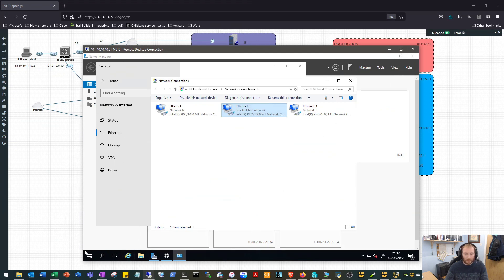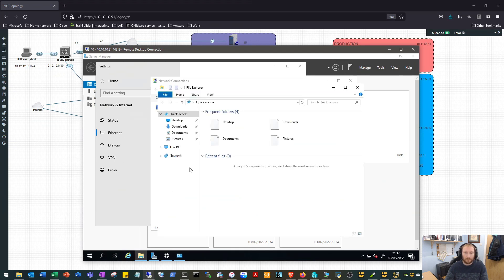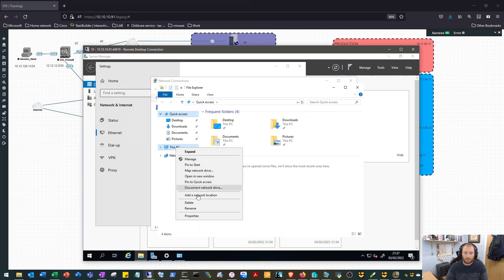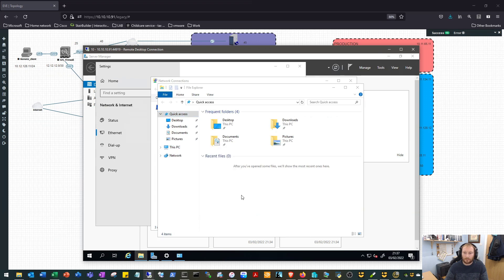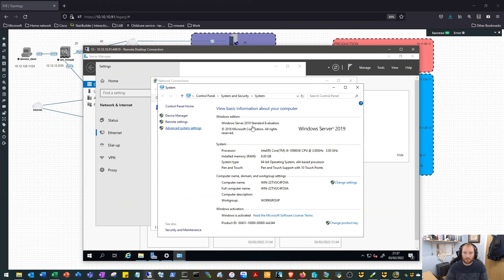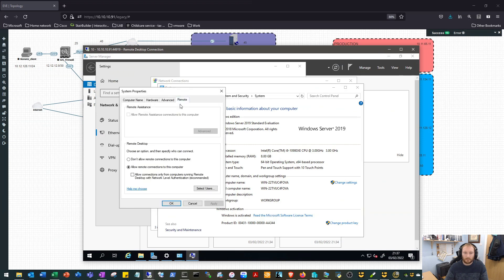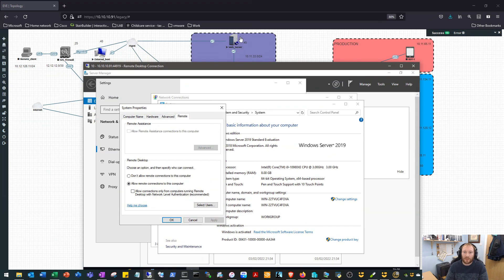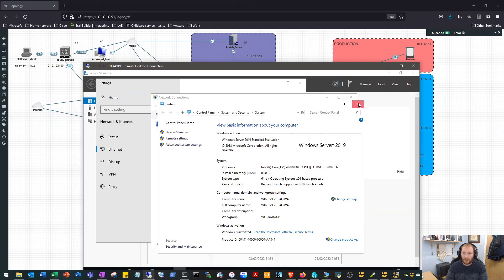HQ Lab Video 9 DMZ Web server set up, testing NAT and ACL's on the FTD via FMC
In this video we set up the dmz IIS web services and test connectivity to it via the NAT and ACL we set up in video 8.